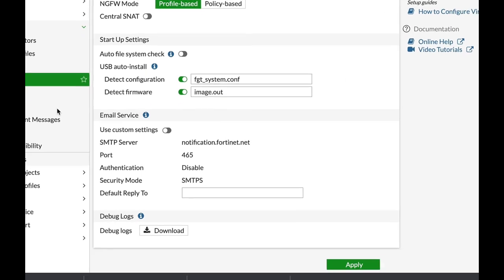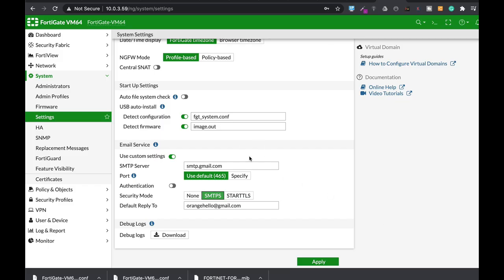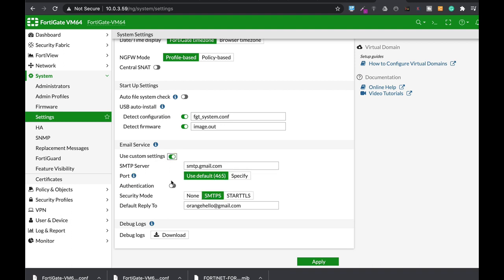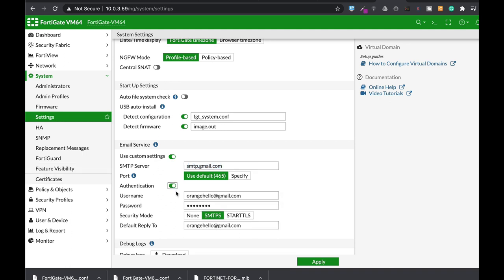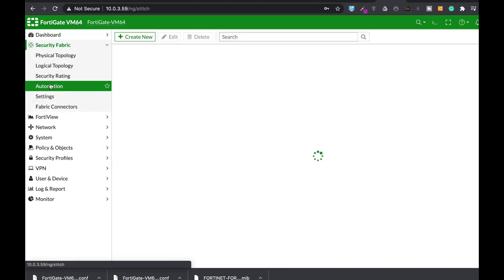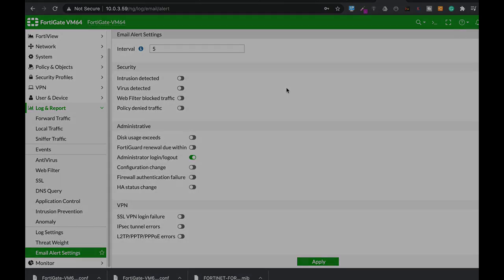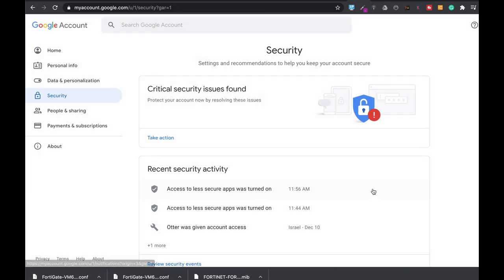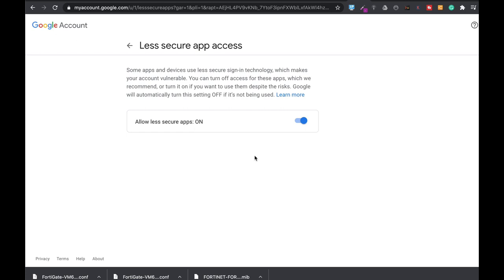GMAIL LITTLE SECRET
if you have configured your FortiGate to get alerts to your Gmail account, and still, nothing comes...
then this video will help you to solve the problem

My Books
Fortigate Firewall admin pocket Guide e-book

Fortigate Admin crash Course ( udemy best seller )

1. Windows internals part 1
2. Memory forensics
3. malware analysis
4. the art of invisibility
5. cryptography and network security
6. attacking network protocols
7. Machine learning and security

MY FortiGate FIREWALL

MY MACBOOK